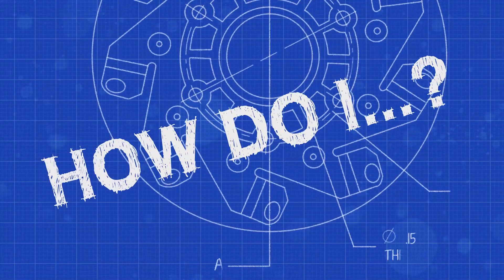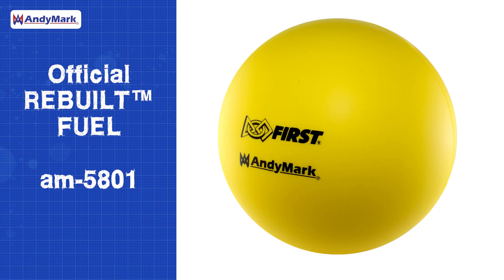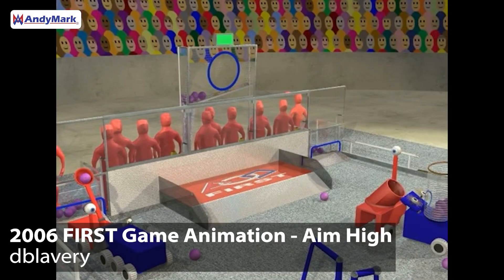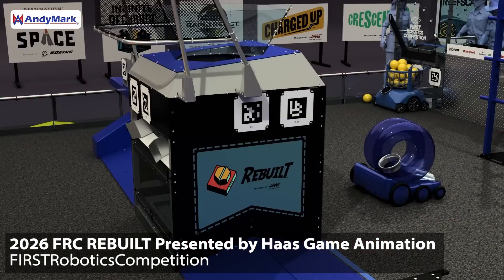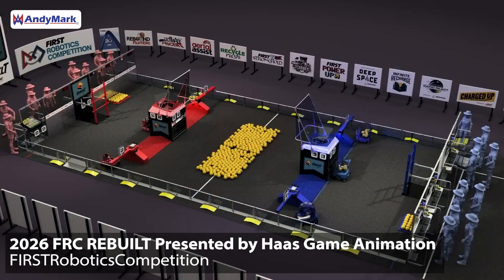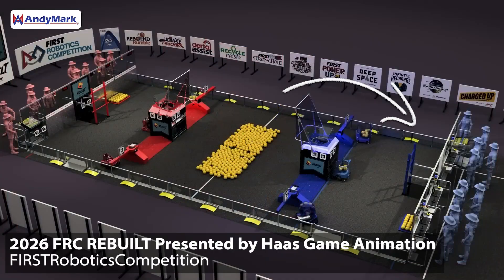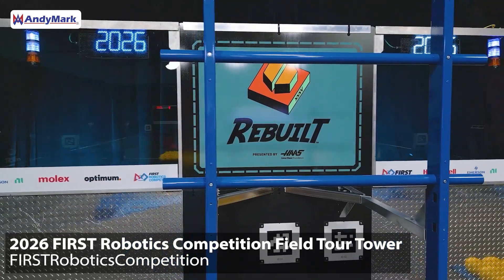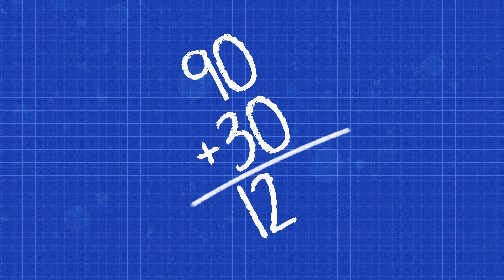How Do I Play REBUILT™?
The 2026 season of FRC just dropped! REBUILT™ is a game unlike we've ever seen before... Or very similar to what we've seen... Very similar indeed. Our engineers bring that past experience to analyze this game!